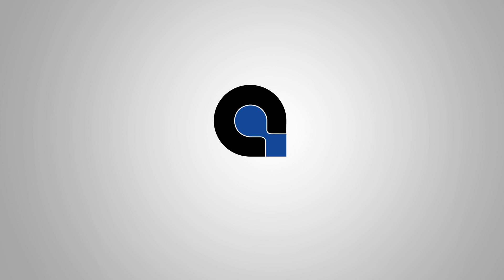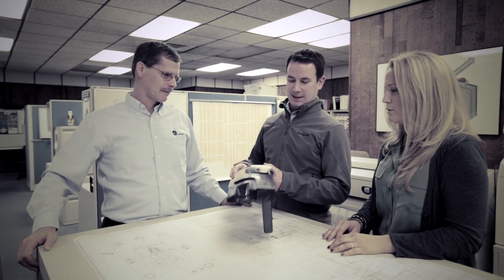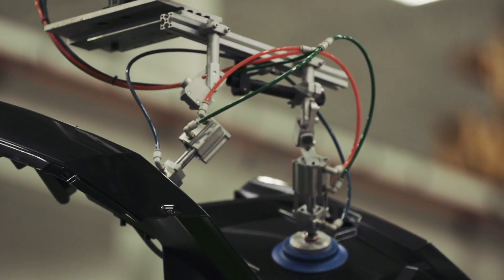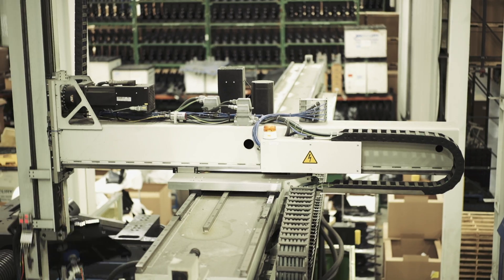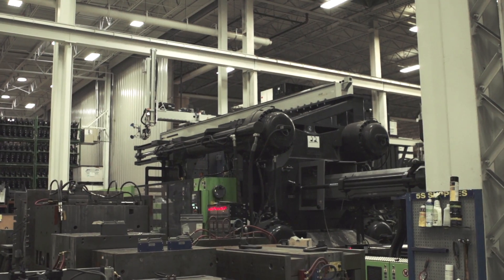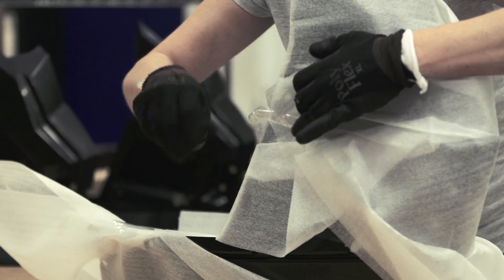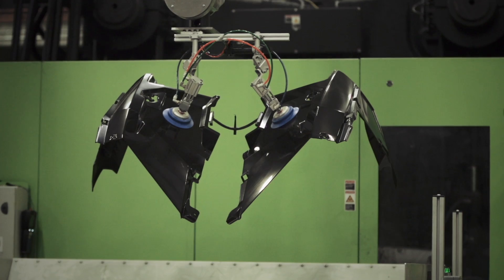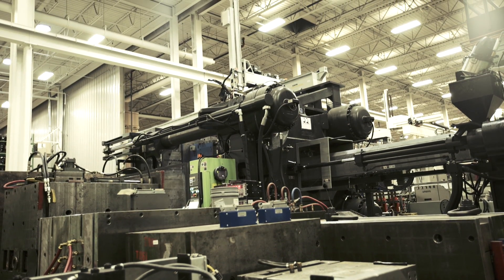Large Part Molding | EVCO Plastics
EVCO is able to serve a wide variety of industries and applications with 25 large tonnage plastic injection molding machines ranging from 1,000 to 3,500 tons. Our vast experience and the technologies used yield a high quality and cost-efficient part.